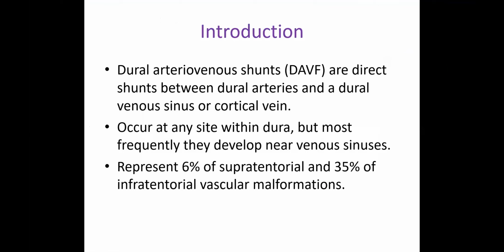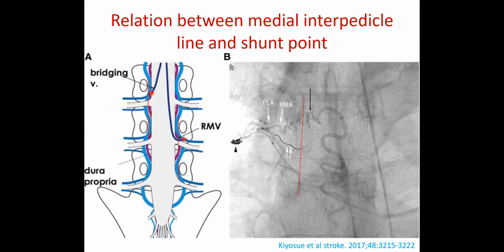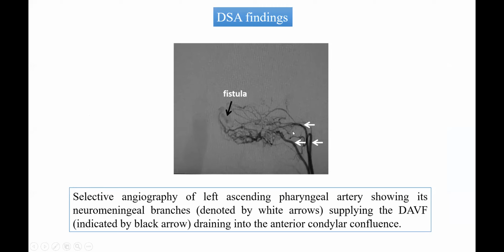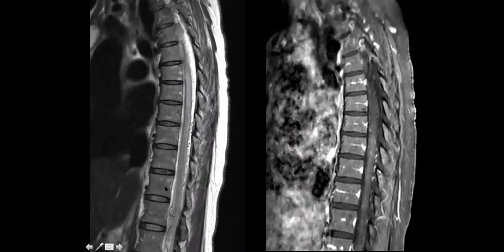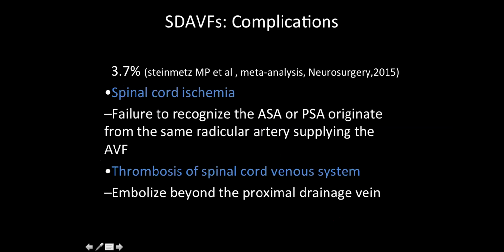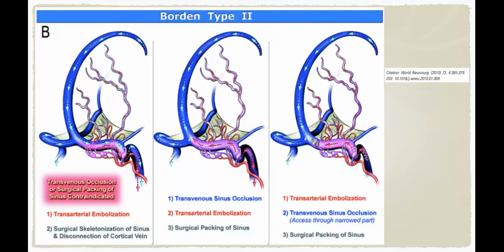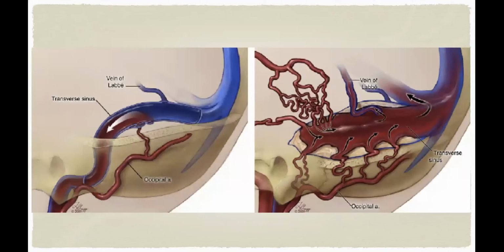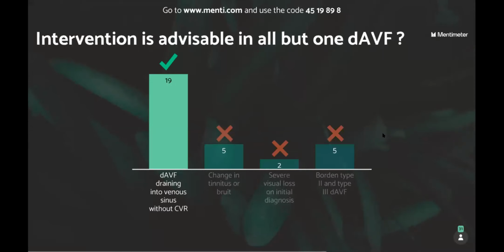dural Arteriovenous fistula or dAVF